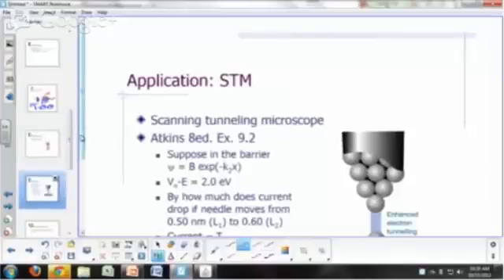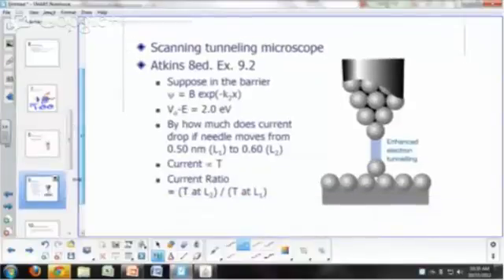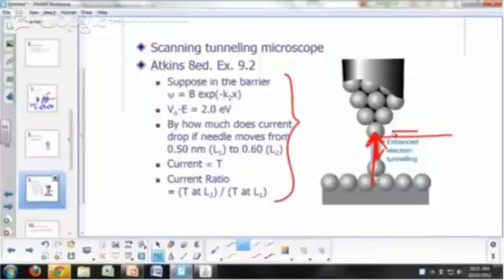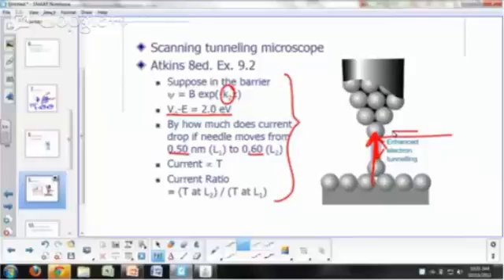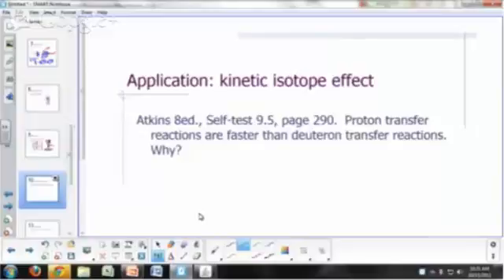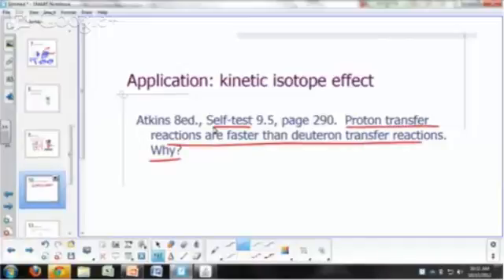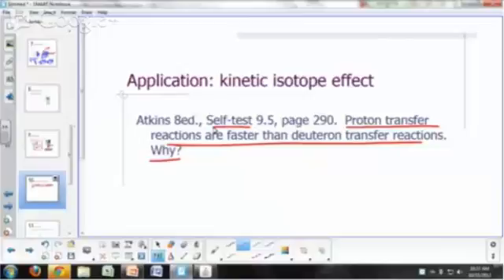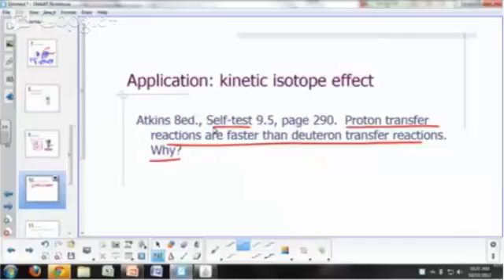12 04 Tunneling Applications 02m 54s